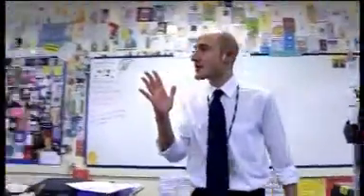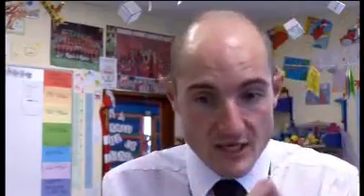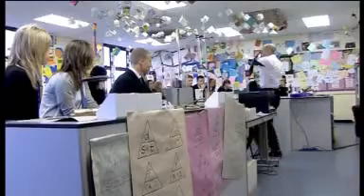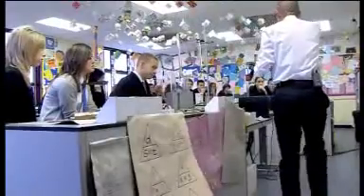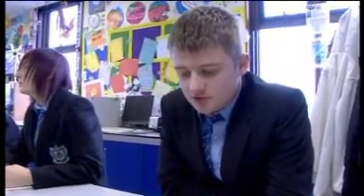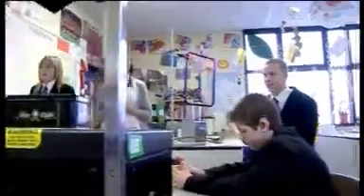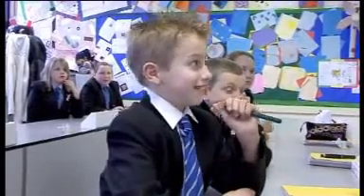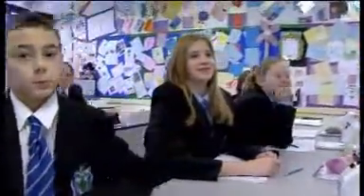Assessment For Learning in KS3/4 Science - Andy and Physics